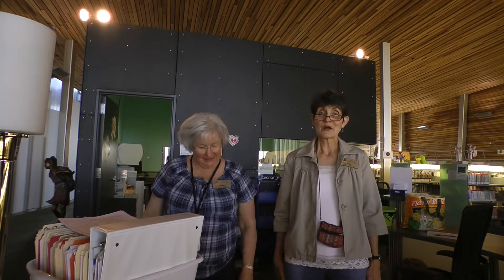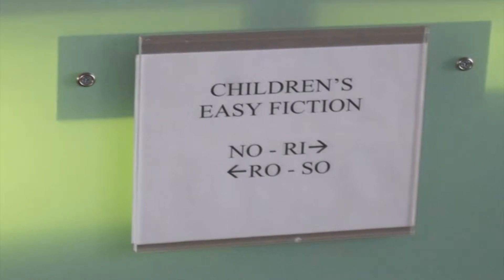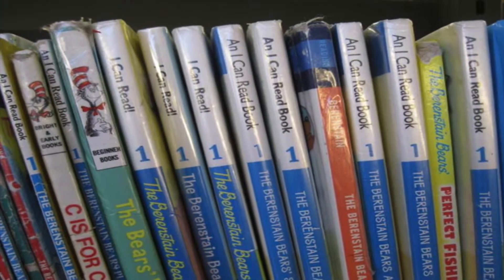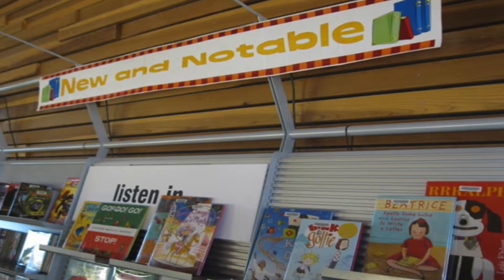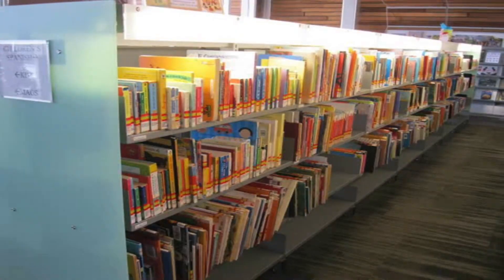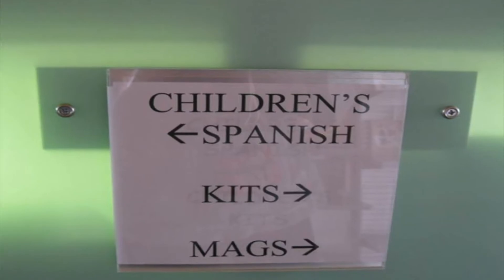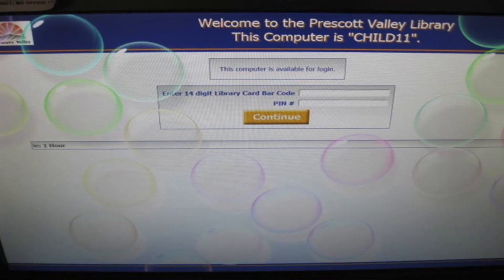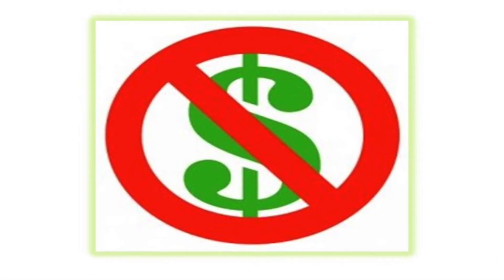Childrens Movie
Prescott Valley Public Library Children's Services